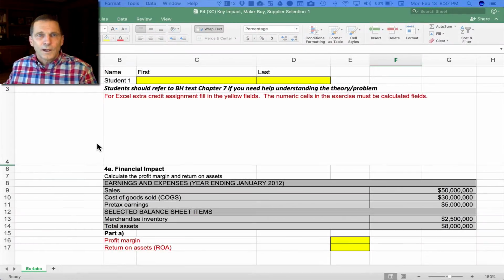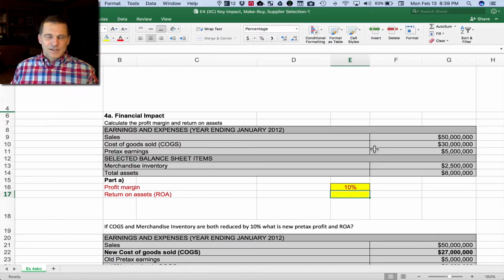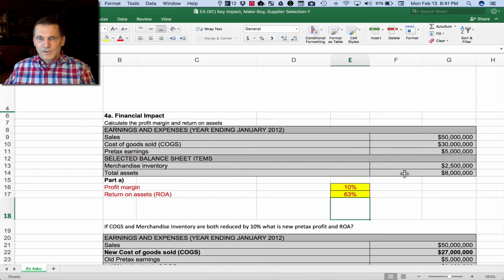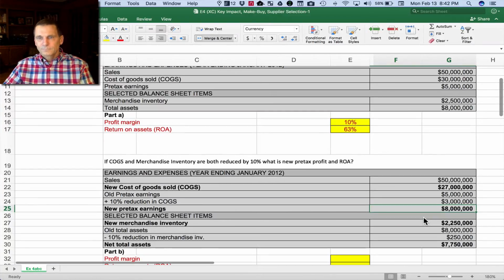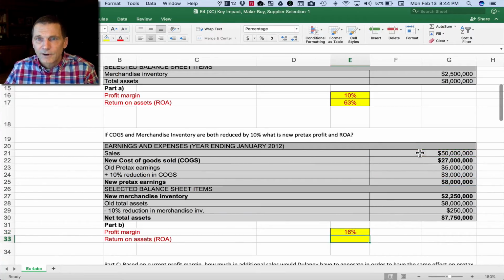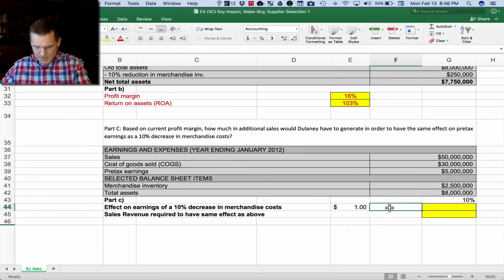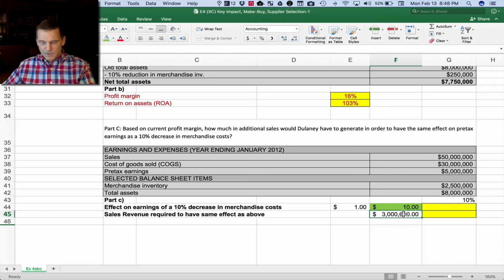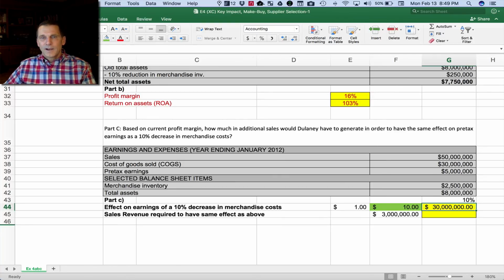Excel XC4a Pretax Profit, Return on Assets, Leverage Effect